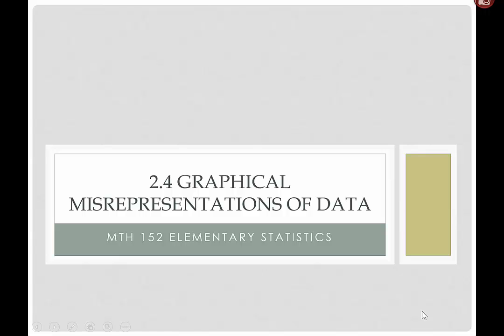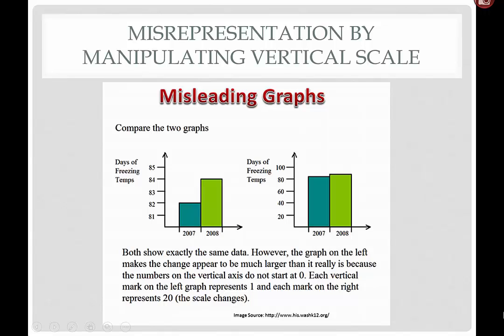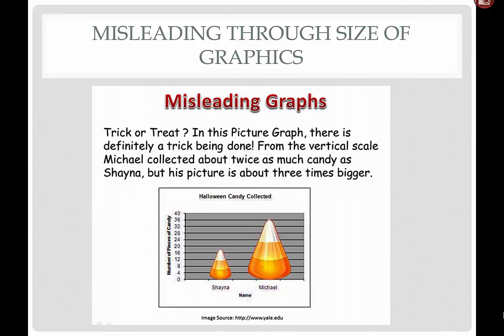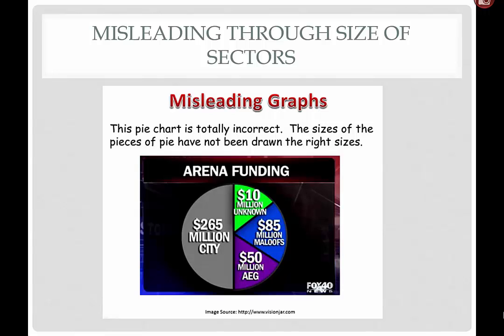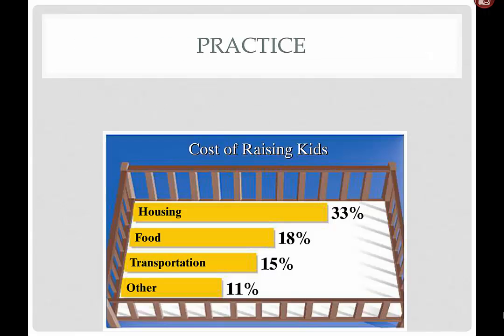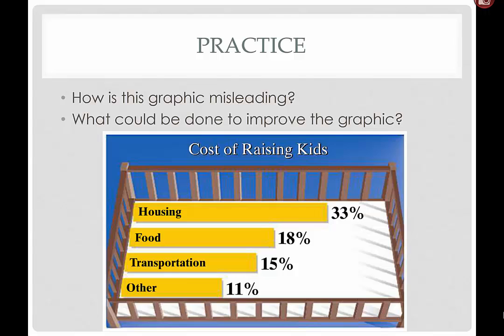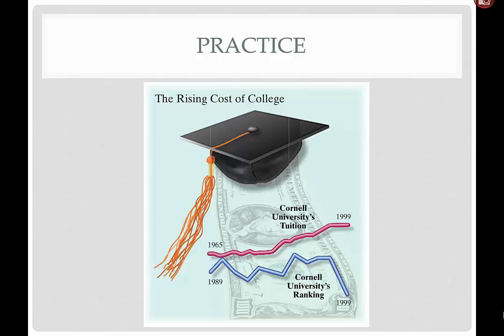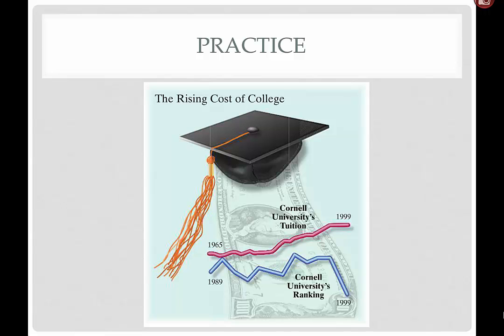2.4 Graphical Misrepresentations of Data